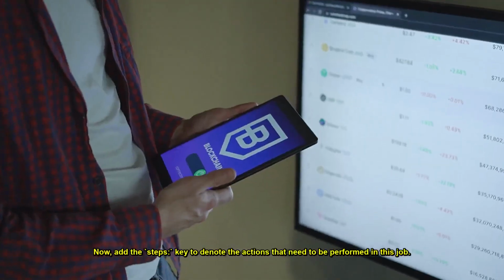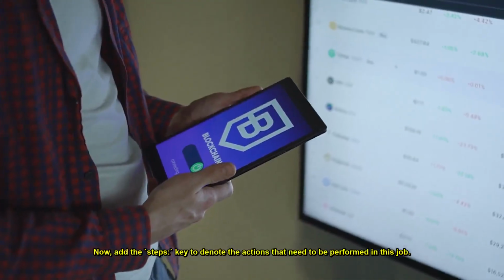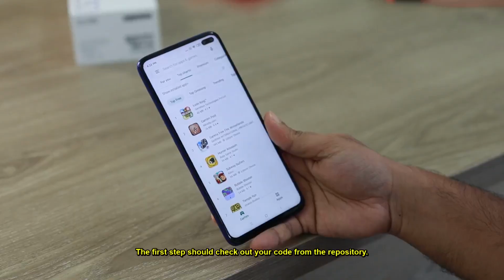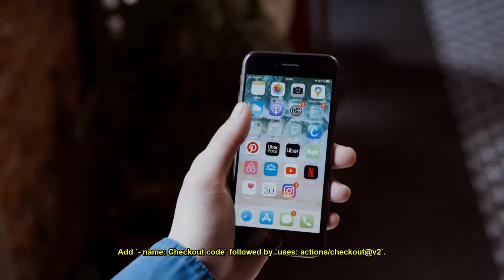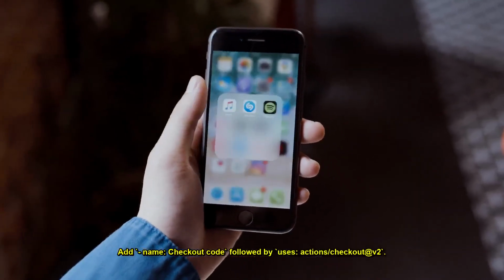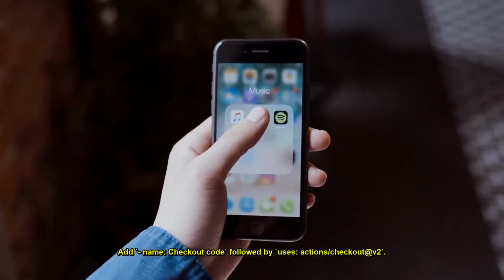How to setup GitHub Actions CI CD for Node.js deployments - Detailed Guide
In this comprehensive guide, we’ll walk you through the entire process of setting up GitHub Actions for Continuous Integration and Continuous Deployment (CI/CD) specifically for Node.js applications. Whether you’re a beginner or an experienced developer, our step-by-step tutorial will help you automate your deployment workflow, streamline your development process, and ensure that your Node.js projects are always up-to-date. Learn how to create workflows, configure your GitHub repository, and deploy your app seamlessly using GitHub Actions.